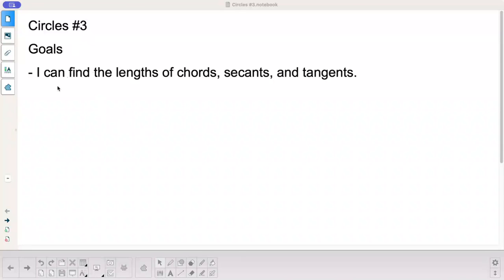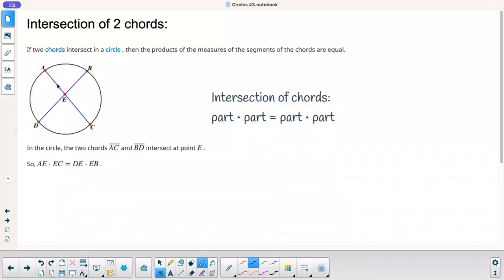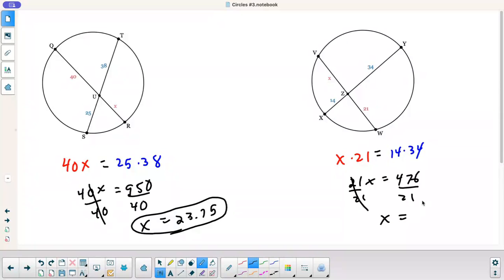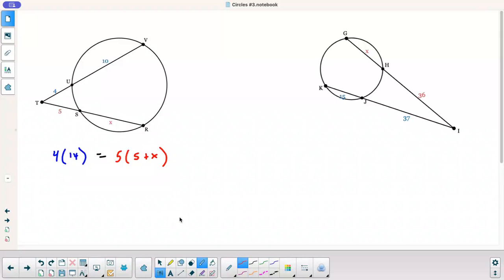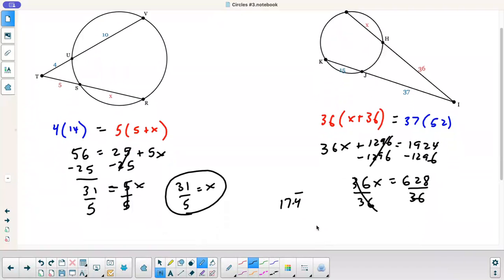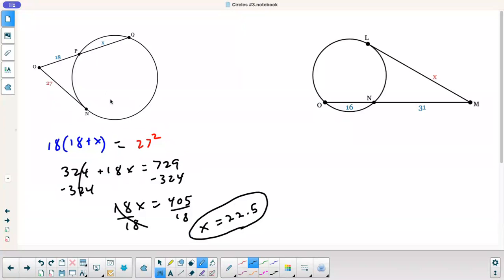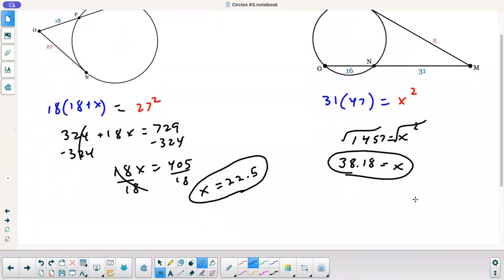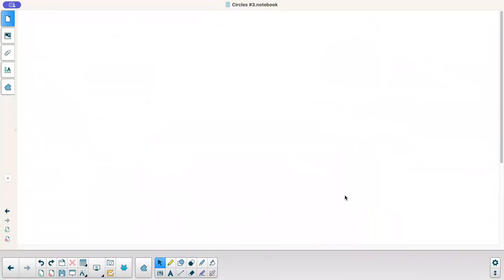Geometry - Circles #3 - Finding Lengths of Chords, Secants, and Tangents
This video shows how to find the lengths of intersecting chords, secants, and tangents.